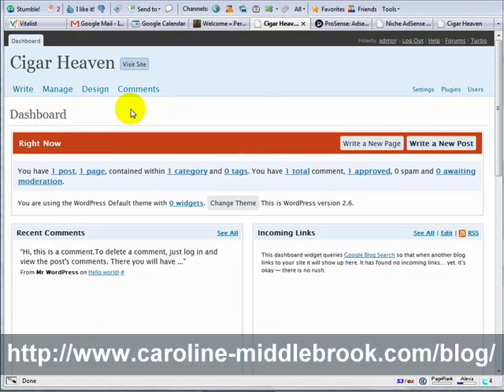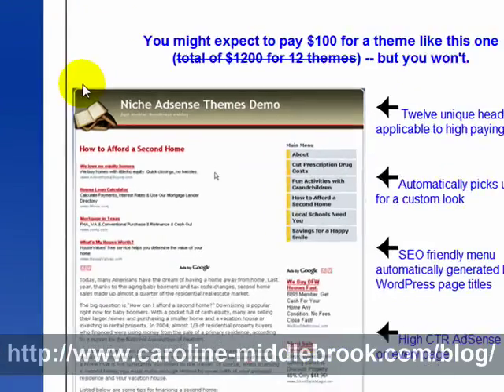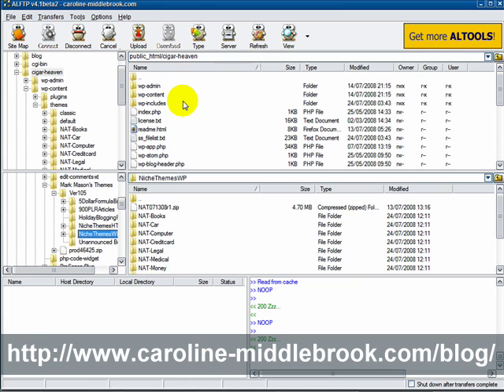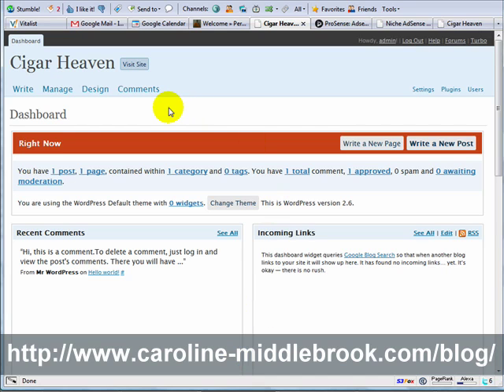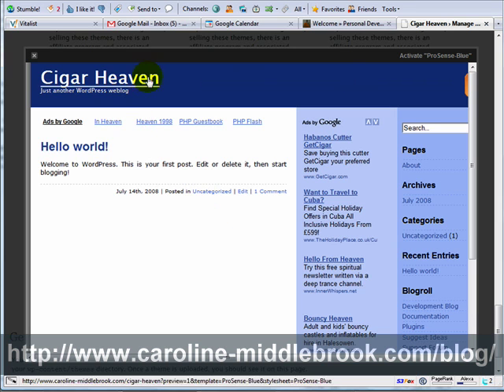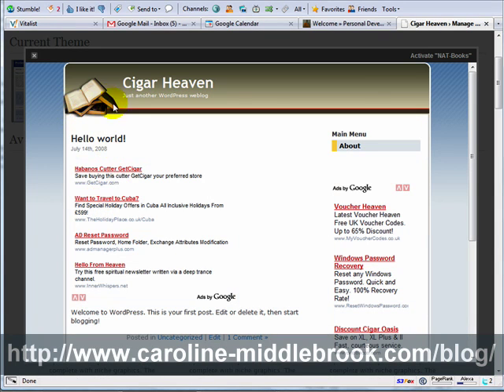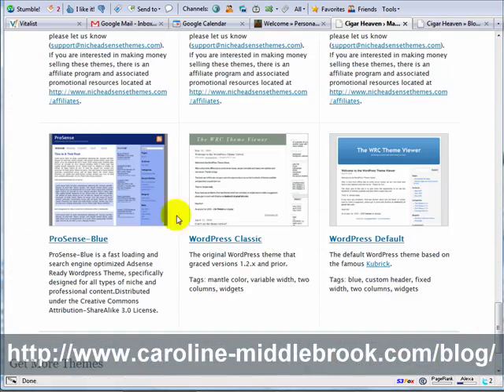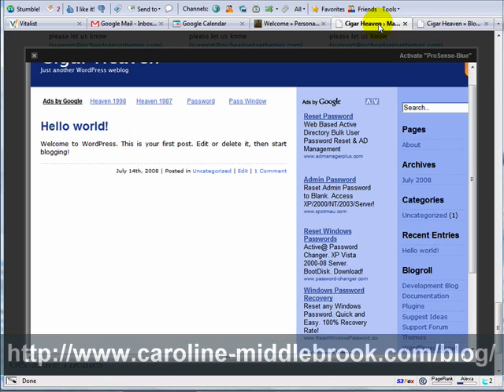Installing an AdSense-Ready Theme in WordPress 2.6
Caroline Middlebrook of shows you how to install some AdSense ready themes onto your blog.